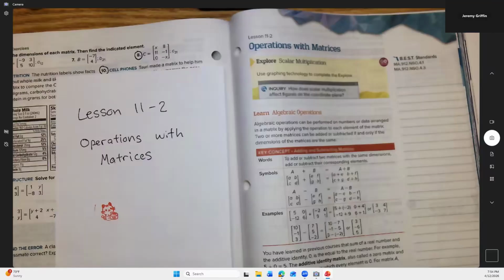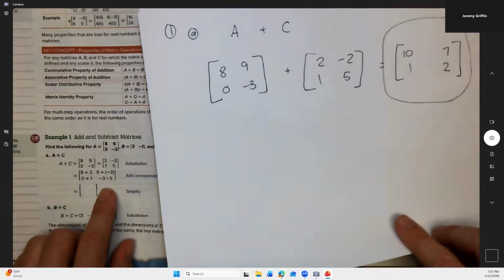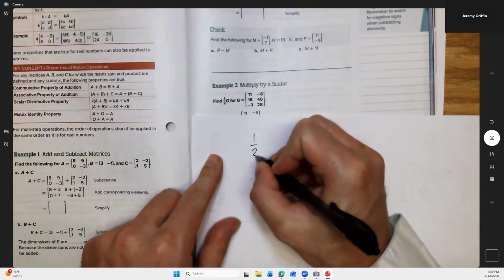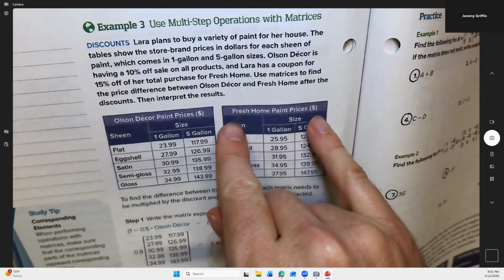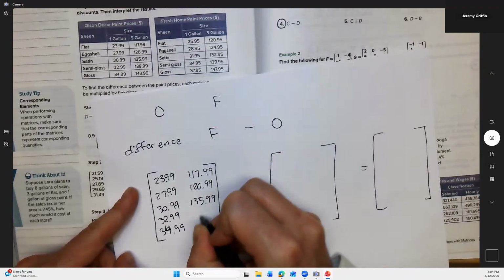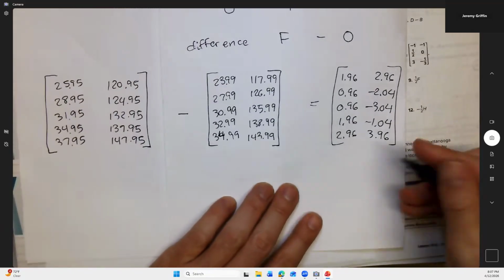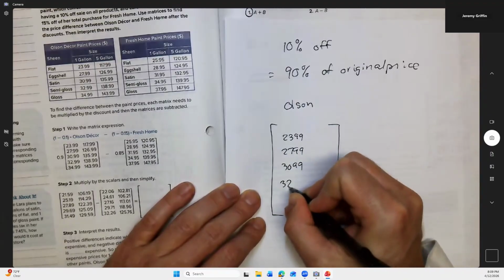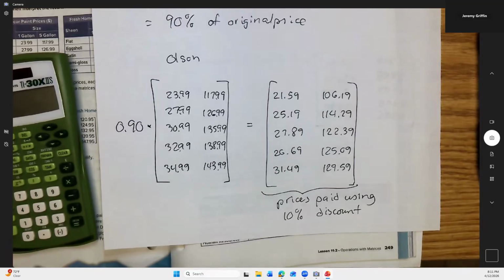26 0413 Module 11 Lesson 2 Operations with Matrices